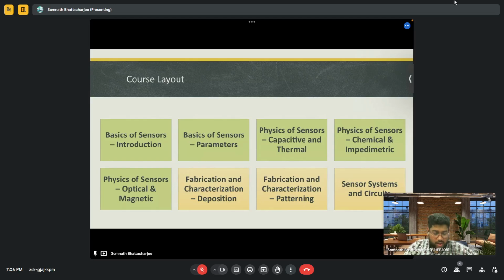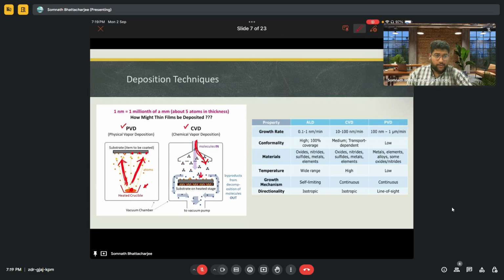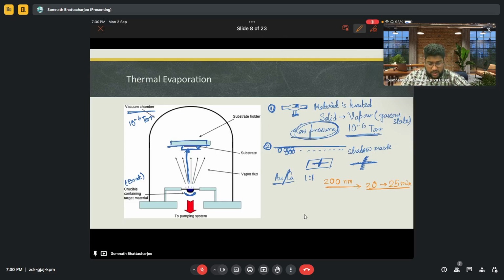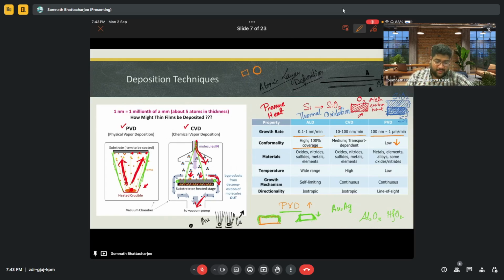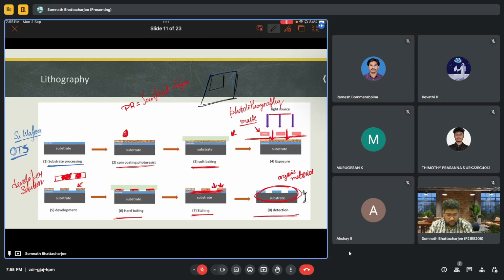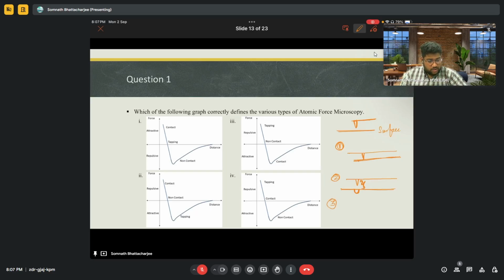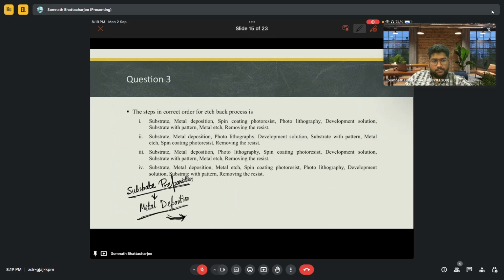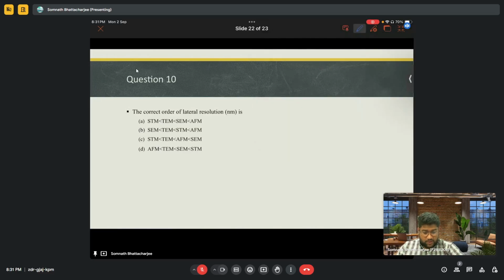Sensor Technologies: Physics, Fabrication, and Circuits || Problem Solving Session (Week-6)